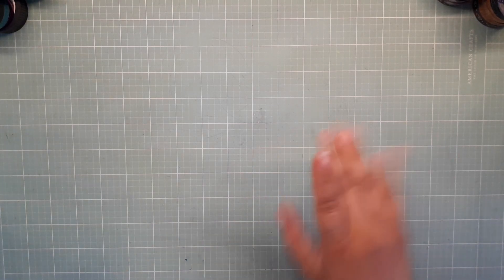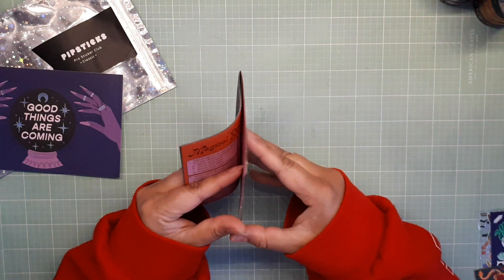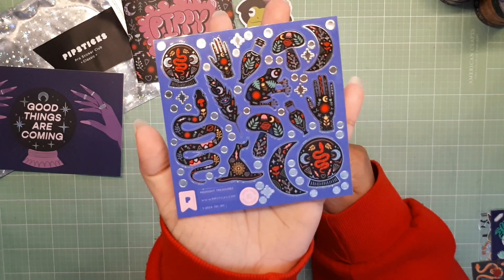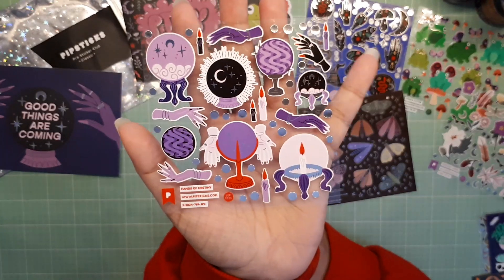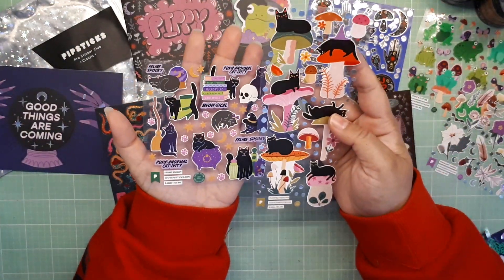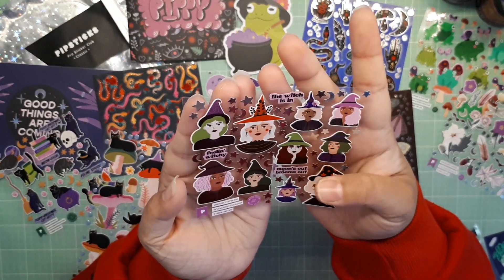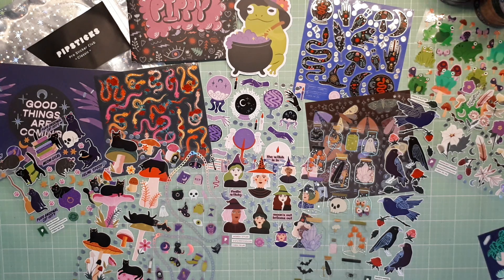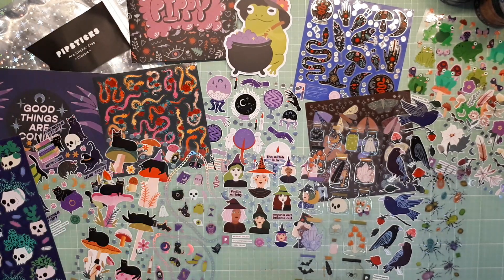💜👻Pipsticks September 2024 Pro Classic 💜👻 Subscription pack Unboxing